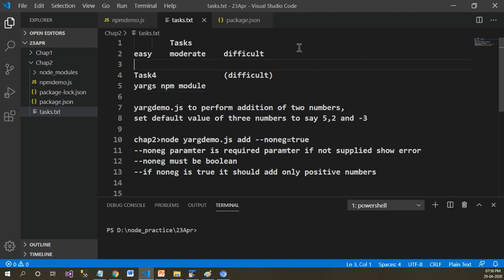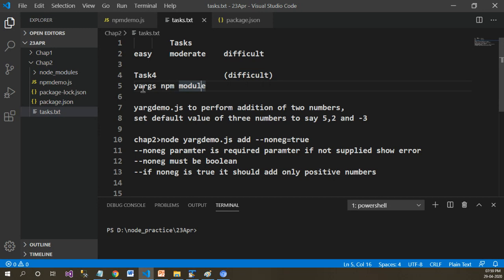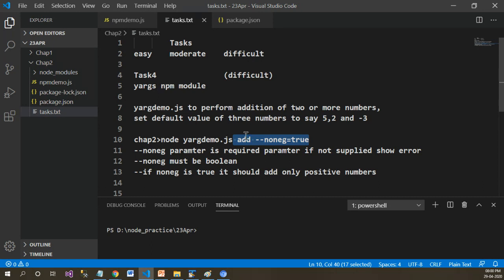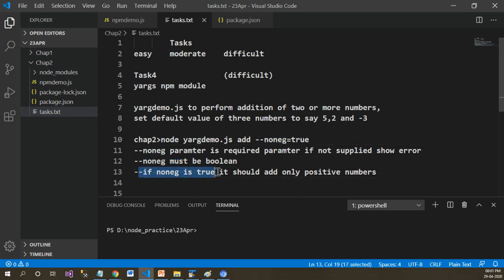npm module task in Node js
yargs npm module

yargdemo.js to perform addition of two or more numbers,
set default value of three numbers to say 5,2 and -3

node yargdemo.js add --noneg=true
--noneg paramter is required paramter if not supplied show error
--noneg must be boolean
--if noneg is true it should add only positive numbers

1. yargs npmjs
2. document : command, describe, builder, handler